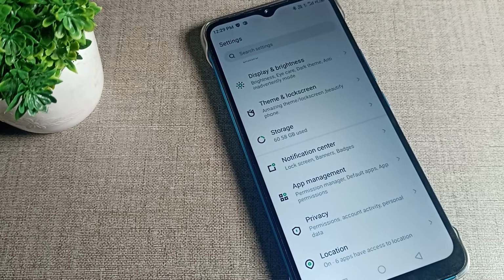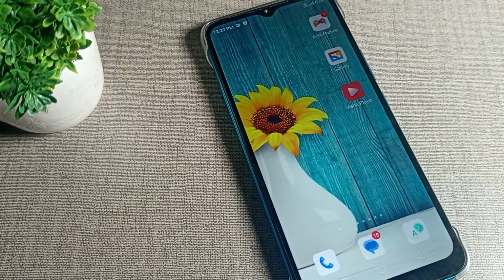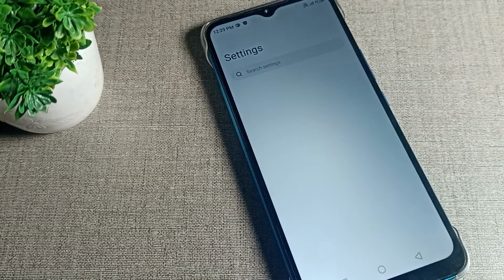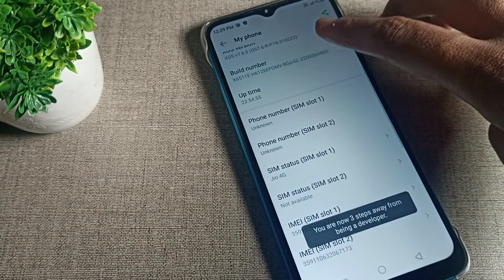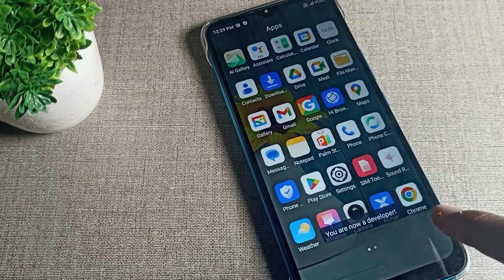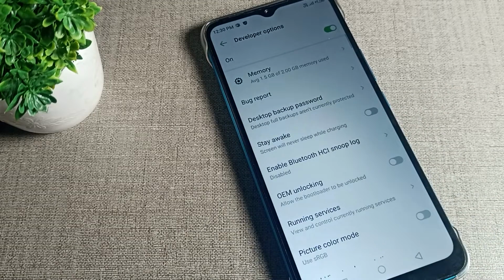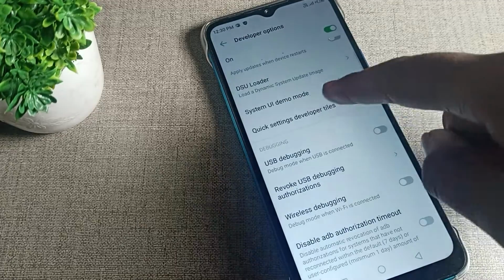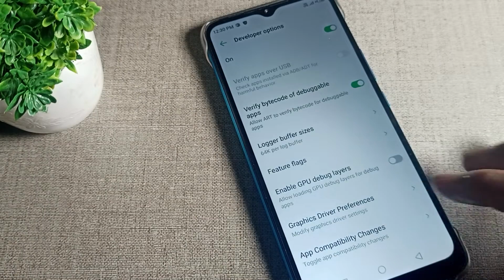infinix smart 6 plus enable developer mode infinix smart 6 plus, how to use developer mode setting